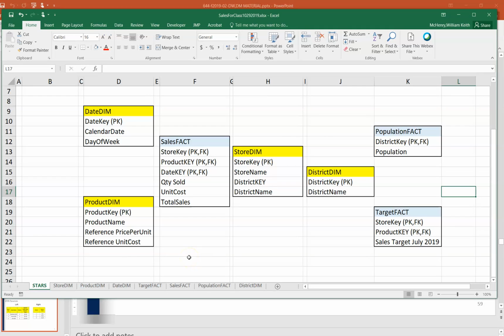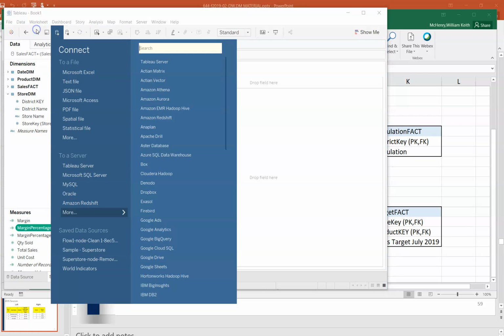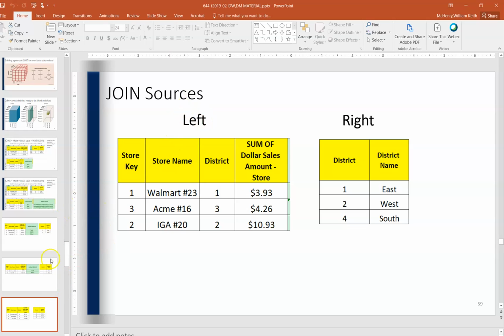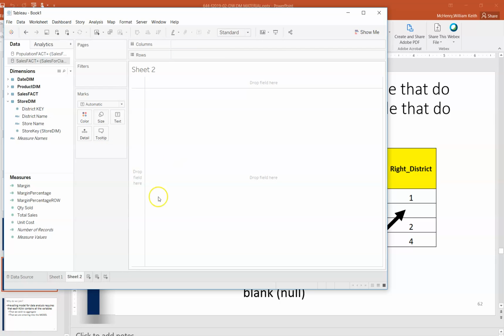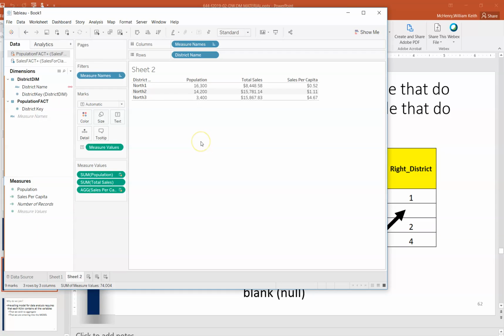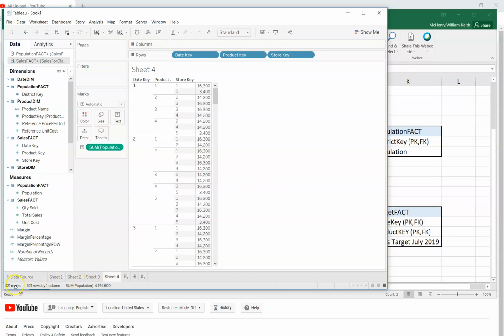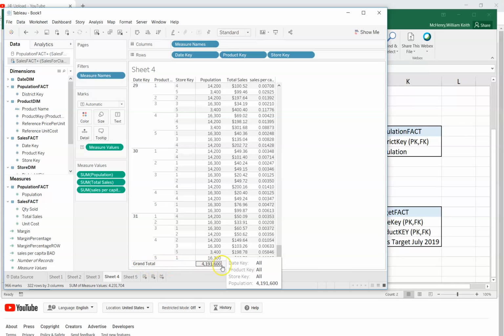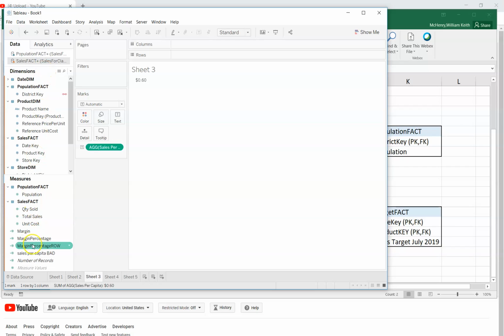Blending per Capita